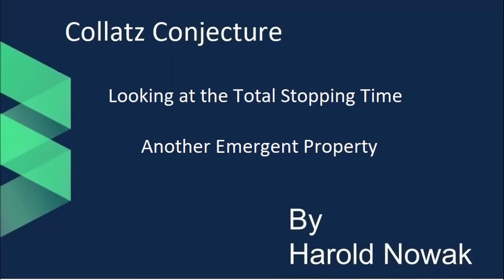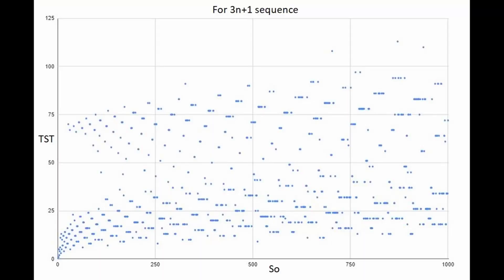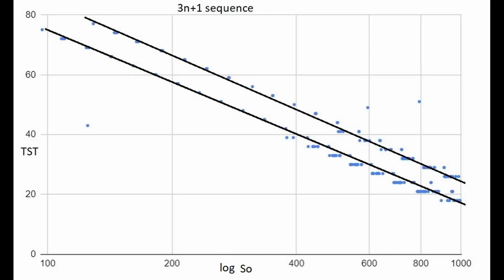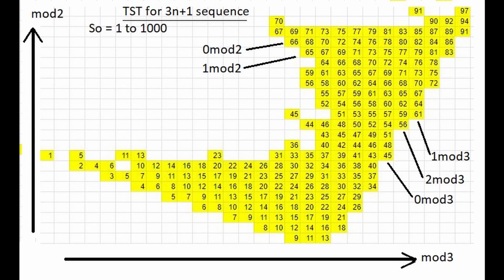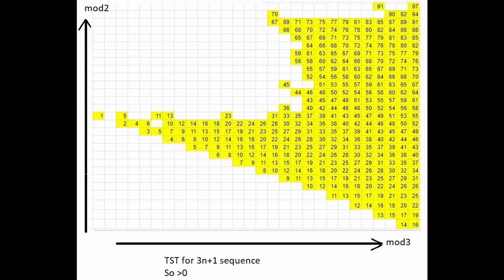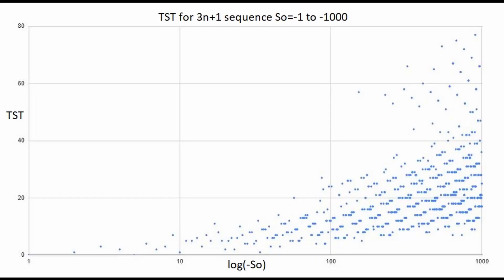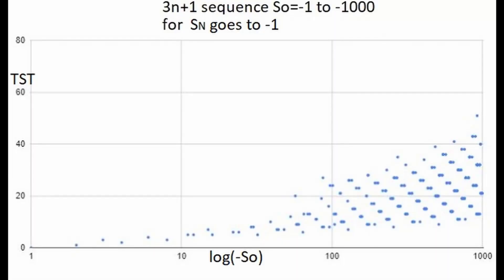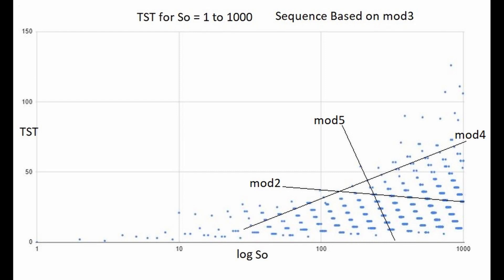CollatzConjecture: Looking at the Total Stopping Time. Another Emergent Property.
The total stopping time (TST) for 3n+1 sequence is examined for both positive and negative starting values. Overall, the TST values appear to be well organised. The TST for 3n+2,000,003 show no such organisation yet the TST is more easily predicted because of an emergent property.